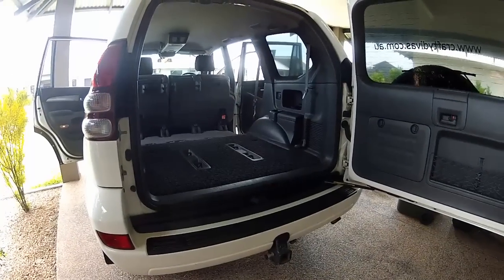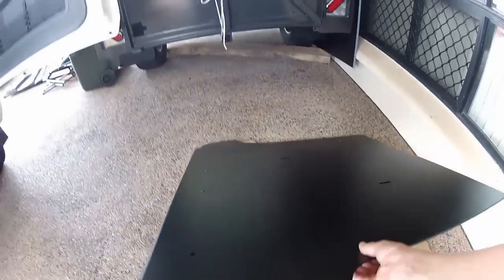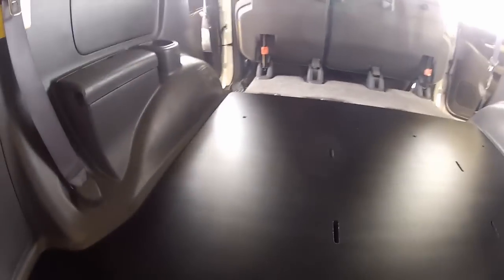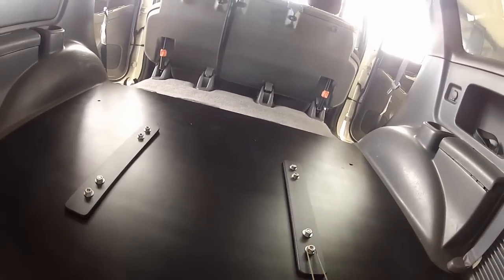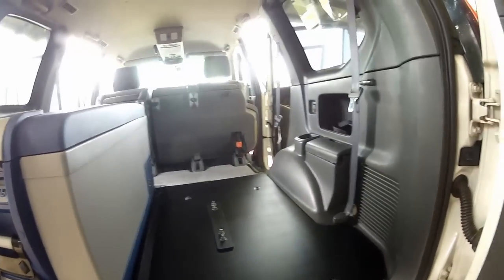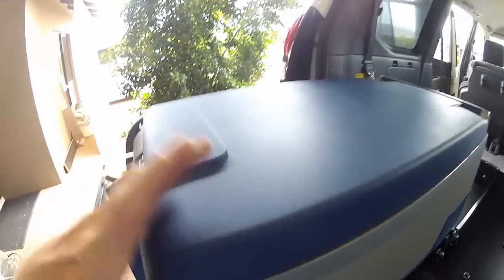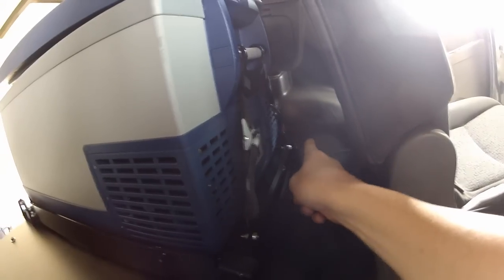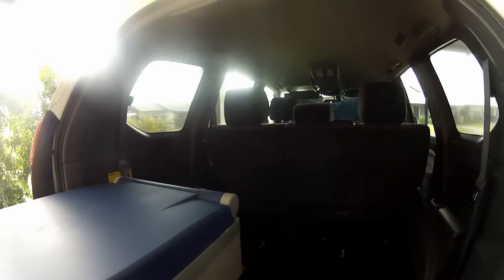Part 1 of 2 Fridge mounting system for 120 series Prado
I have made up a platform to mount two 60 litre ARB fridges. The platform is made out of form plywood and is about 17-18mm thick. A sheet from Bunnings 2400mm x 1200mm is about $82.

I also used 4 U bolts, 3/8 Tee nuts and bolts x 8 to secure 2 ARB fridge slides to the platform. To spread the load for the U bolts I used 5mm thick x 50mm wide x 360mm long plate.
I painted the whole lot with mat black paint.
For the power cable I have ordered - Open One Side 10 x 15mm Plastic Towline Drag Chain 1.02M Black